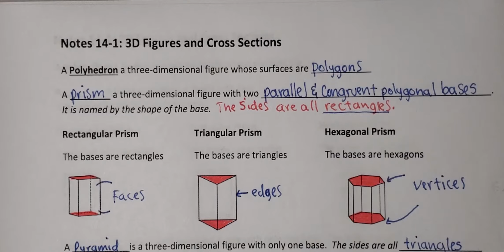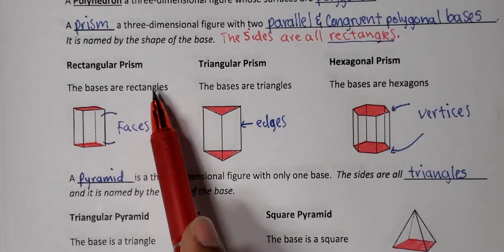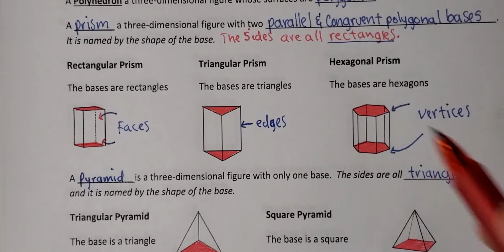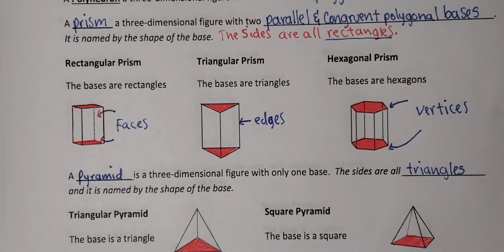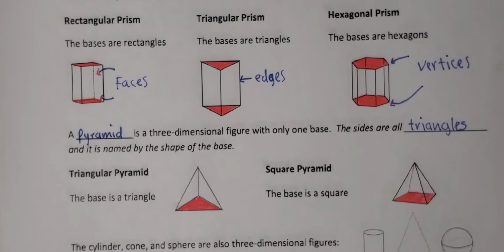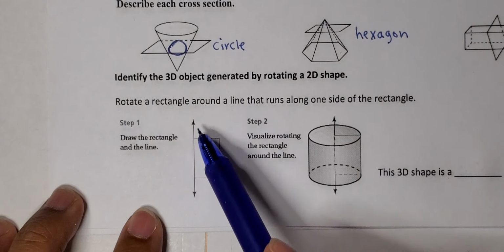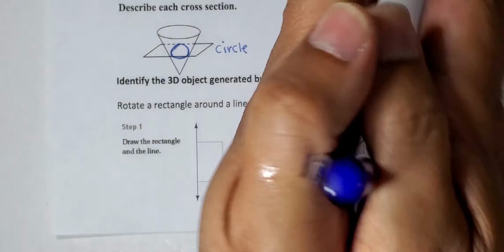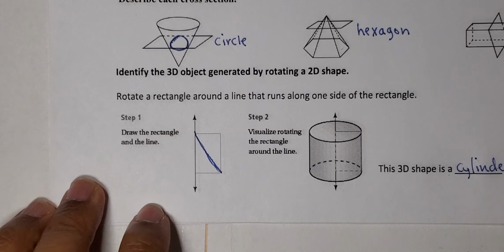Cross Sections of 3 Dimensional Figures